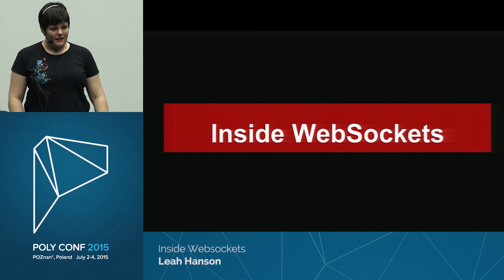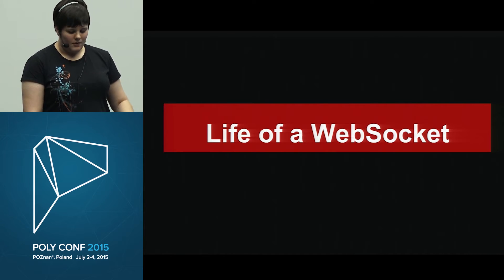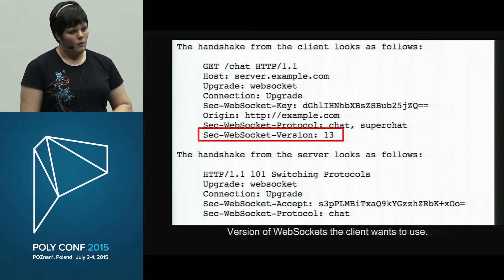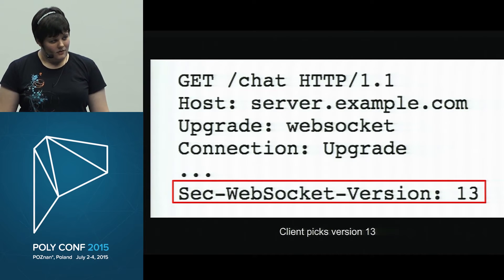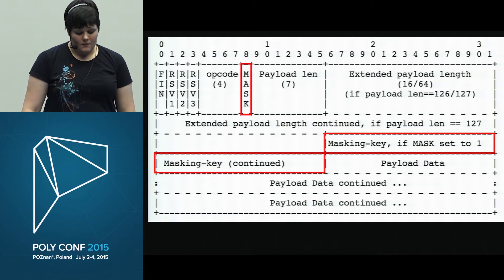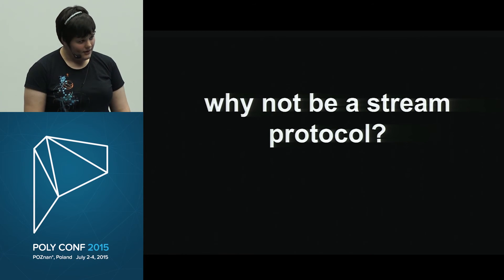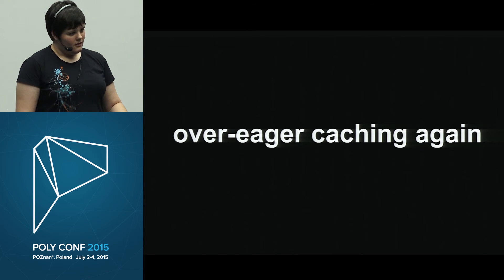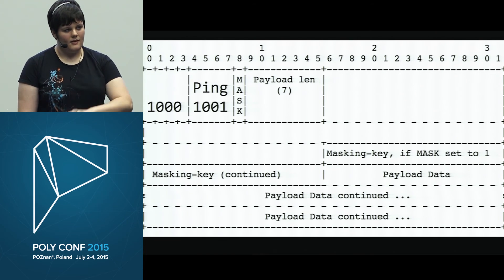PolyConf 15: Inside websockets / Leah Hanson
WebSockets are a modern protocol designed by Google for real-time data exchange between a web-browser client and a server. We're going to talk about some details of how the protocol works, looking for insights about protocol design.